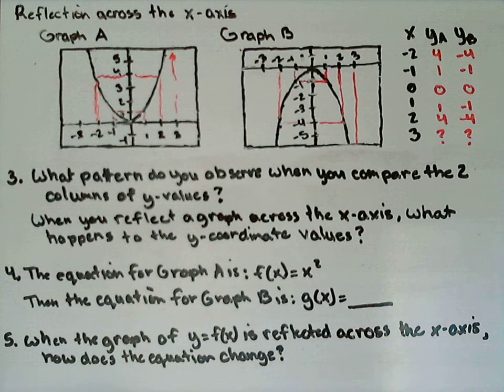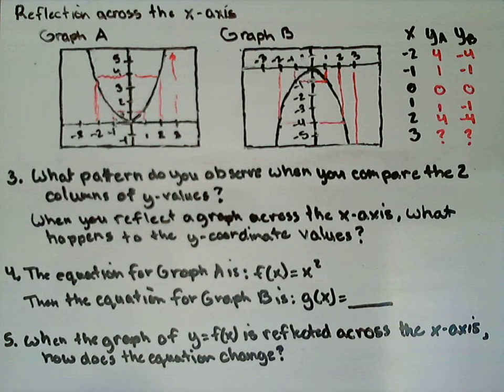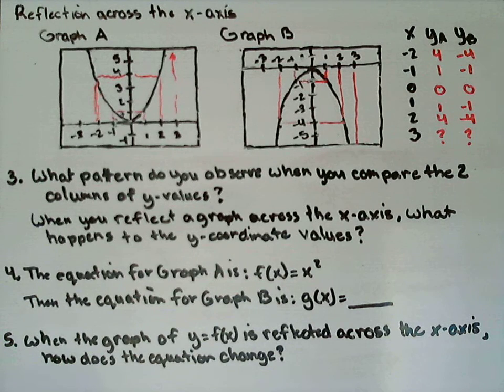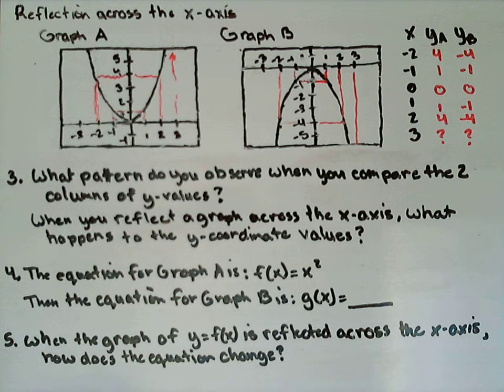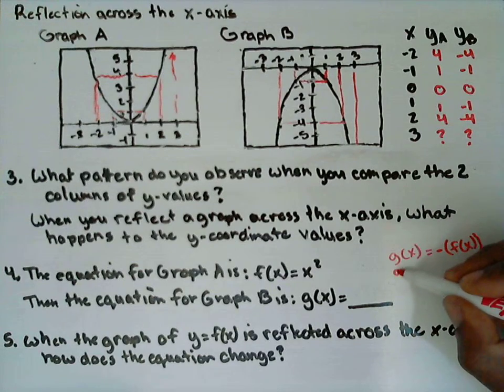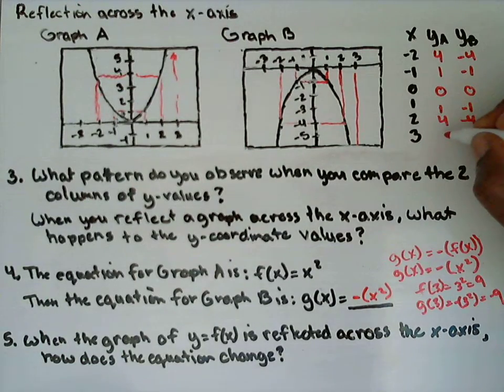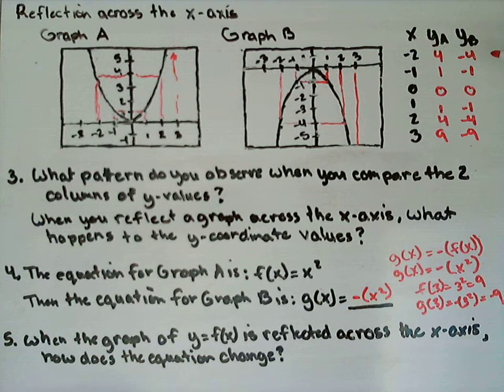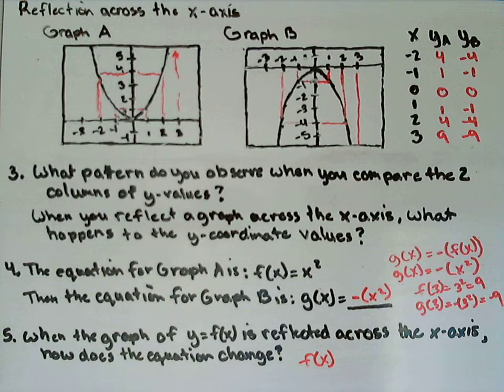Transformations of Functions - Reflection x-axis 3-5